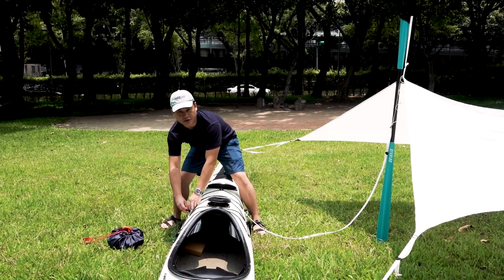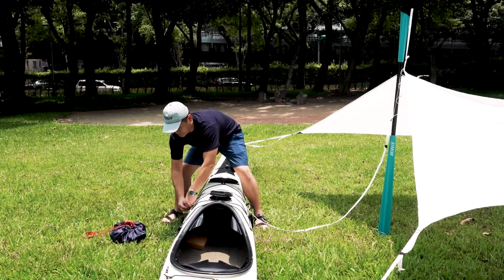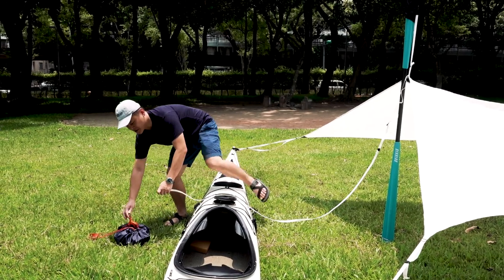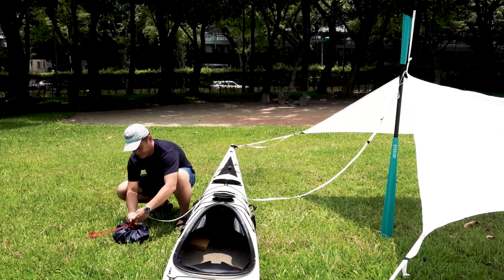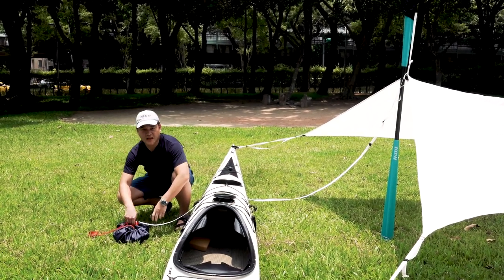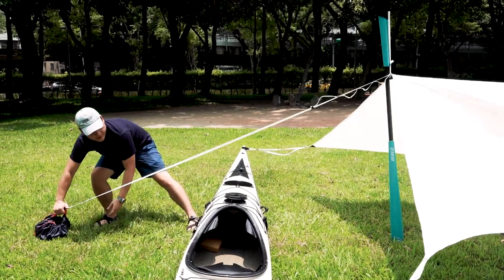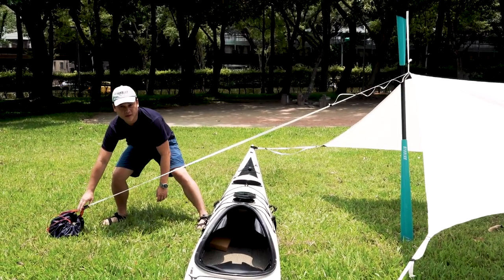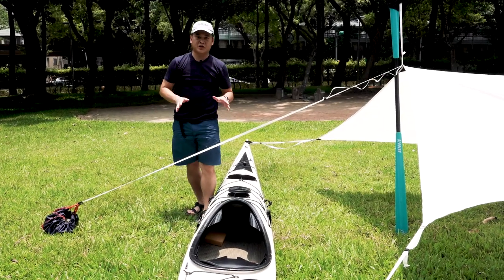Gearlab Outdoors | Tupik Kayaker Fly FAQ - How to use Tupik on the strong wind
How to use Tupik on the strong wind? - Adjust the webbing | Tupik FAQ

Could the Tupik be used on the strong wind?
Yes, it could definitely do so. There are two adjustments that we suggest to
make.
First, lower the height of the Tupik by loosening up the webbing. Extend the anchoring point on the central slack line outwards, like the one on the sandbag.
Last step, tighten up the webbing and the two will be stable and secured.

Like any other outdoor activities pay very good attention to your surroundings and the weather. Make the right adjustment.

Tupik Kayaker Fly, An Instant Paddler’s Shelter
Upgrade your beach experience in 90 seconds